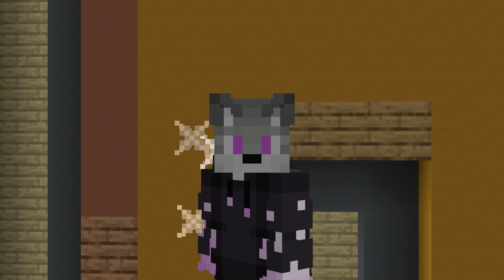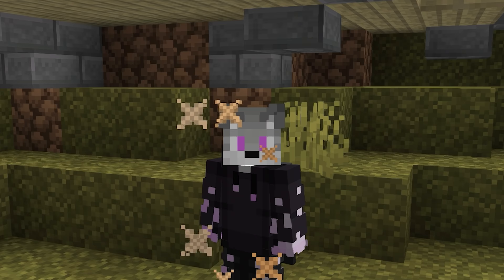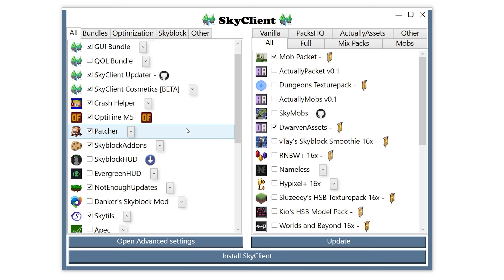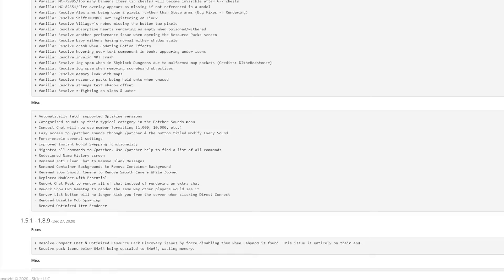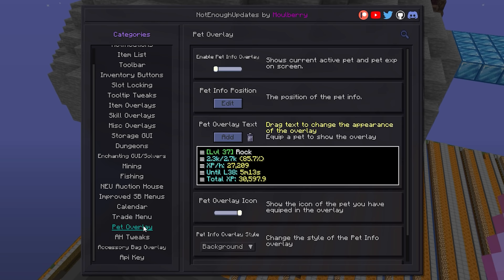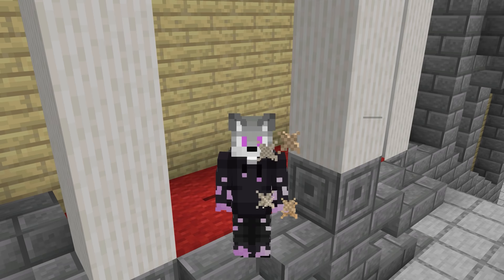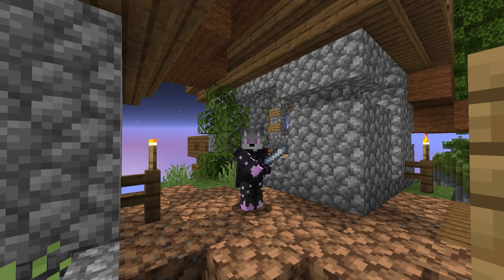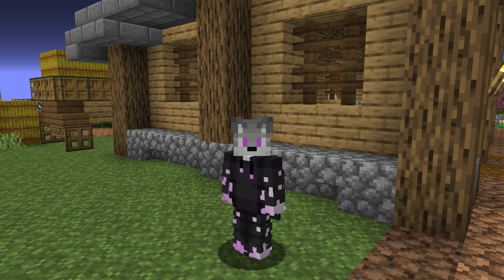The ULTIMATE GUIDE to Hypixel Skyblock Mods (ONE CLICK INSTALL)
Mods are an essential part of the modern day skyblock experience. If you aren't using them then you're seriously missing out! Hopefully this video should teach you what to use and how to use the mods to change your gameplay experience forever!

You need to be in the discord server to purchase and download the mod

HUDCaching:
It's part of patcher now :)

(file is huge because NEU has a MASSIVE config file that i'm too scared to delete)

TIMESTAMPS:
0:00 - Introduction
0:53 - Forge Install Tutorial
1:56 - Automatic Mod Installer (SkyClient)
2:47 - Optifine
3:00 - Patcher, HUDCaching & Essential
3:53 - Not Enough Updates (NEU)
4:38 - Skytils
5:15 - Apec
6:00 - Sk1er's Other Mods
6:20 - Skyblock Addons
6:45 - Cowlection
7:22 - Skyblock Extras
7:57 - Ending